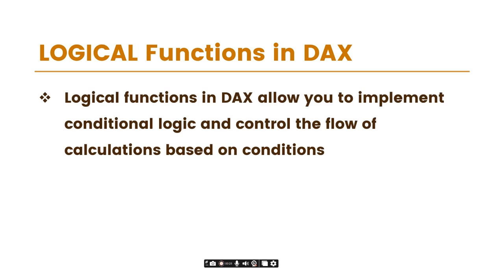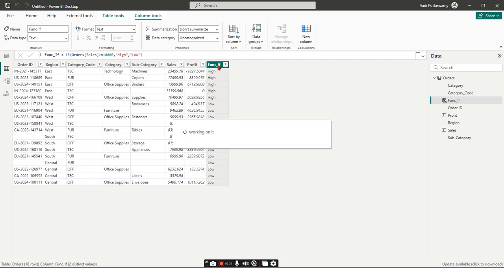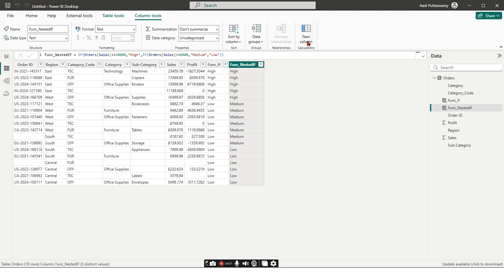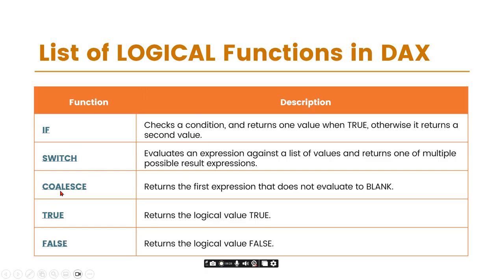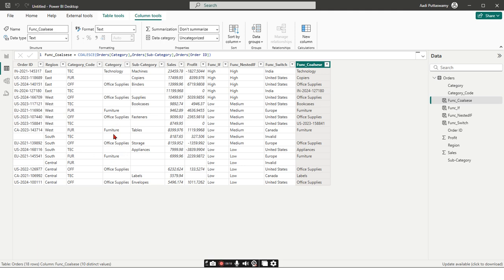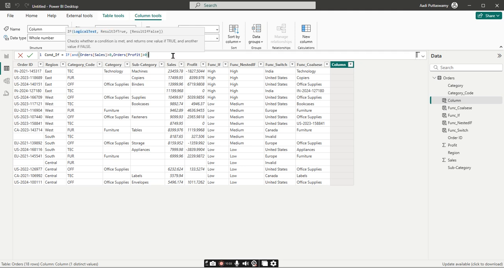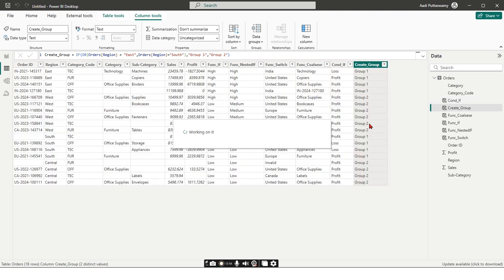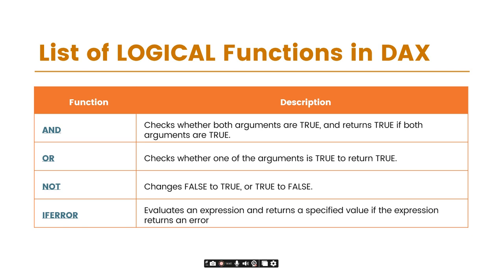DAX-32 | Logical Functions in DAX | English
🚀 Master Logical Functions in DAX for Power BI! 🔥

In this video, we explore essential Logical Functions in DAX, including:
✅ IF – Apply conditional logic in Power BI
✅ SWITCH – Handle multiple conditions easily
✅ AND & OR – Combine multiple logical expressions
✅ NOT – Reverse Boolean values
✅ IFERROR – Manage errors gracefully
✅ TRUE & FALSE – Work with Boolean values

📌 Learn practical examples to enhance your Power BI reports and dashboards!

💡 Perfect for beginners and advanced users looking to improve their DAX skills.